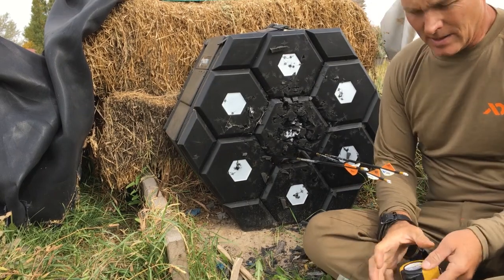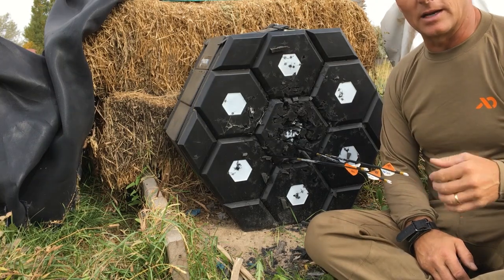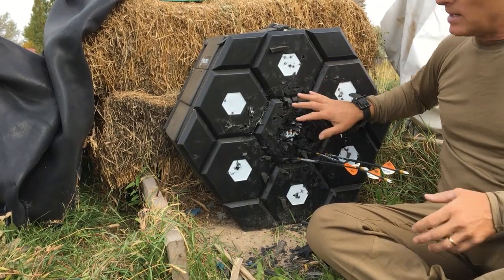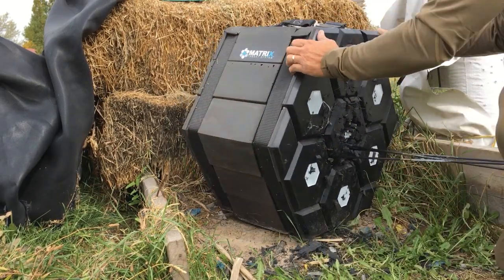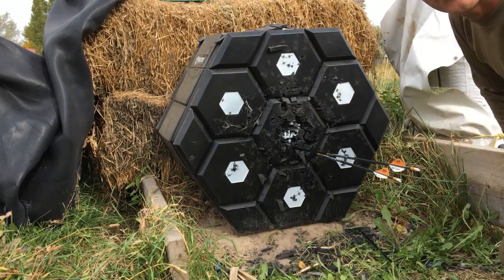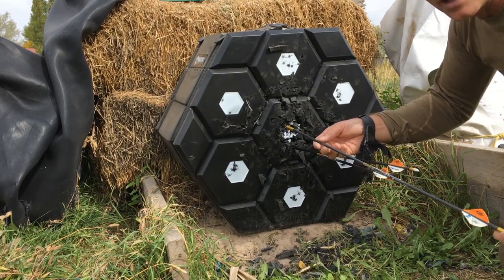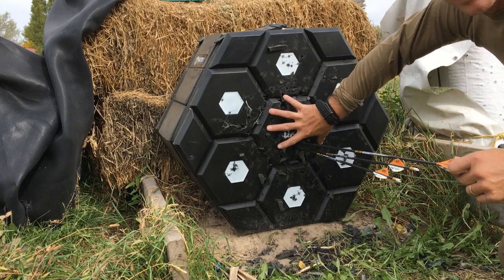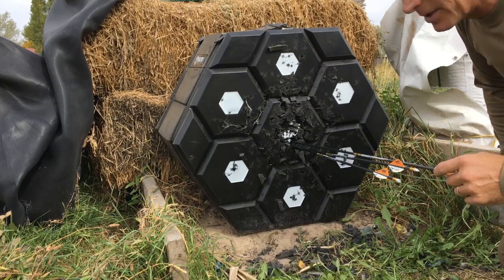Matrix Target 500 Broadhead Test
Robby spent a summer testing the Matrix Archery Target against 500 Ironwill Broadheads.  Bow was an Athen's Convixtion set at 70lbs shooting Gold Tip Kinetic Pierce Platinum at 370gr. total arrow weight; ranges were 20-80 yards.